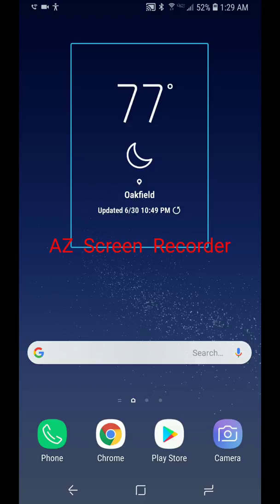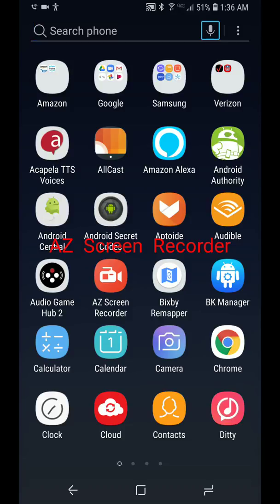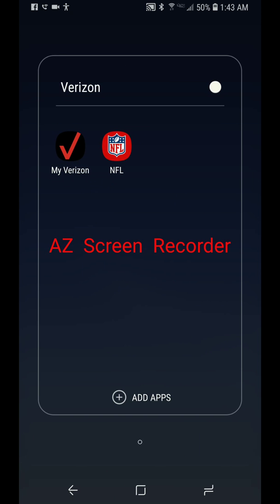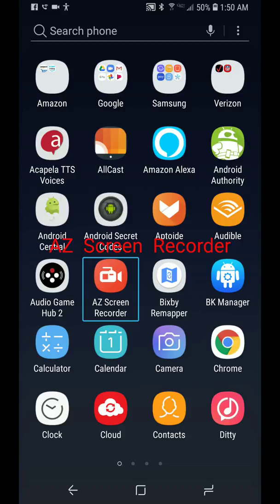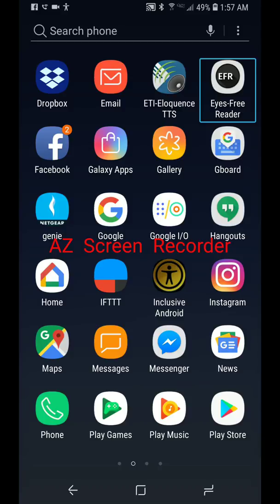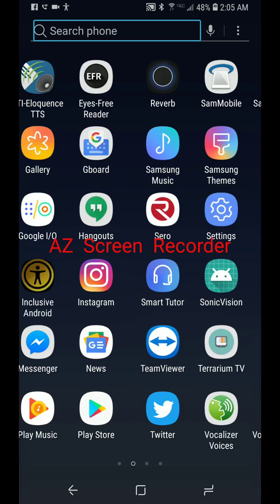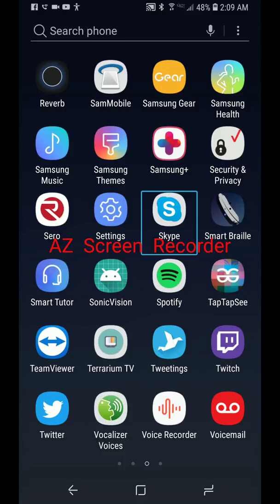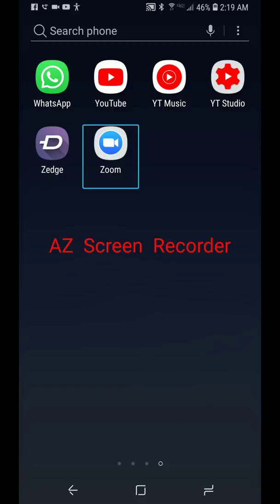What's on my Galaxy S8 Plus?